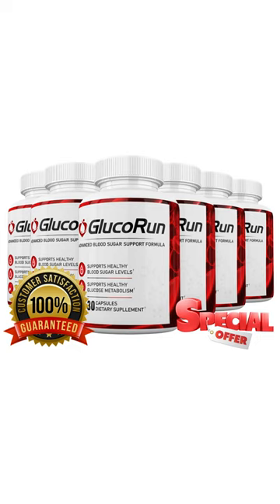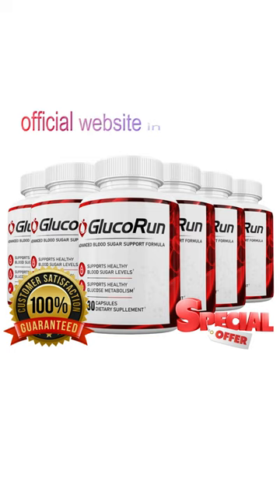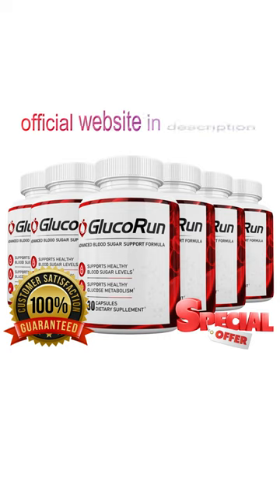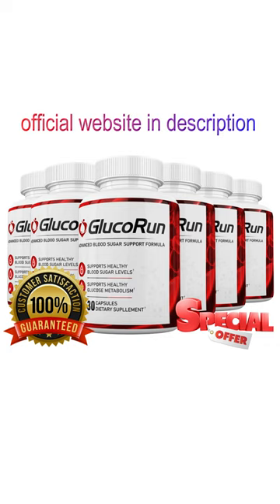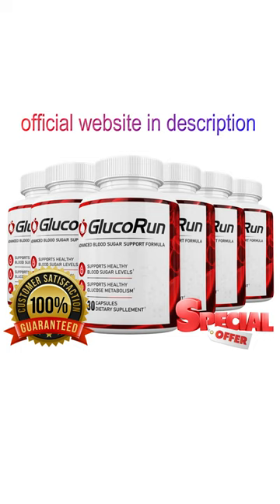glucorun review glucorun works glucorun is good glucorun reviews glucorun is it worth it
Effective Blood Sugar Support

GlucoRun is a new supplement manufactured in the USA from the finest of foreign and domestic ingredients.

Scientifically designed GlucoRun to support body blood sugar levels and get benefits throughout the day.

Help To Keep Blood Sugar Levels Under Control
GlucoRun contains a combination of ingredients that support healthy blood sugar levels,
and the body’s natural ability to stay healthy.

Supports Healthy Blood Pressure And Digestion
GlucoRun supports your metabolism and can help reduce food cravings. Powerful anti-oxidants ingredients that help to support a Blood Circulation.

Re-energize & Vitality
GlucoRun cleanse the body of toxins and strengthen the immune system. while also addressing the problems that are keeping people overweight and inactive

Regain Your Energy & Vitality

Now I’d like to share some of the nutrient components used in this product, its usefulness, and its effect on each capsule of GlucoRun…

Highly classified made by a team of scientists.

The quality and effectiveness of this product, which is about a hundred percent in this formula, is modified to give the best possible results.